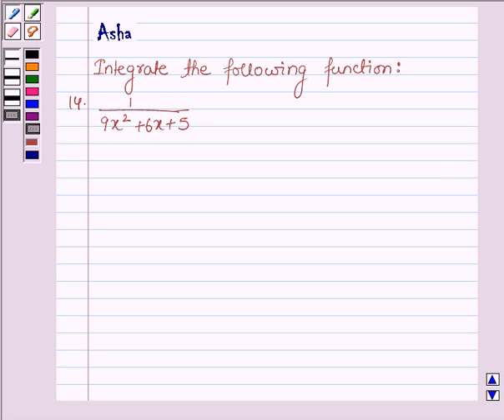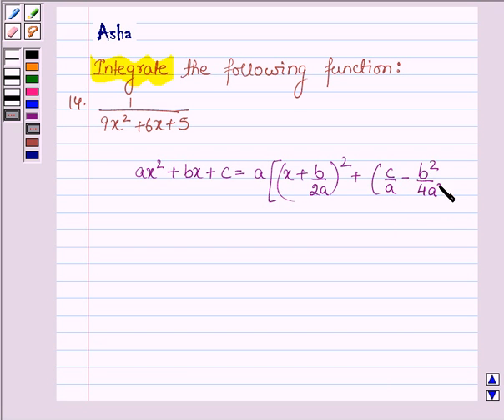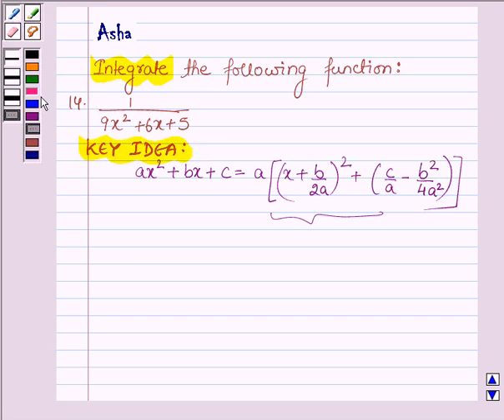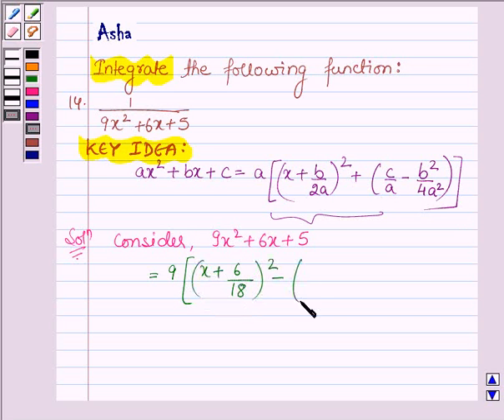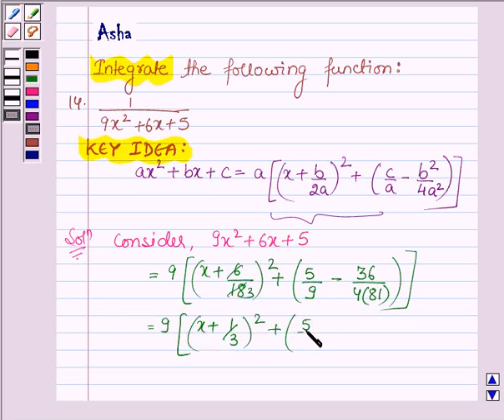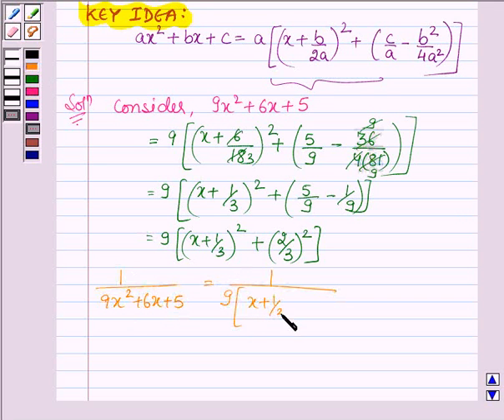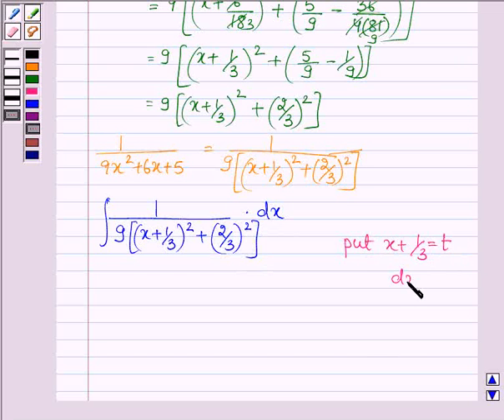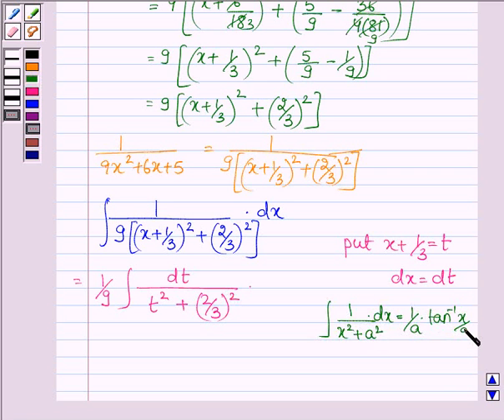Maths XII NCERT 2007 7 7 4 12